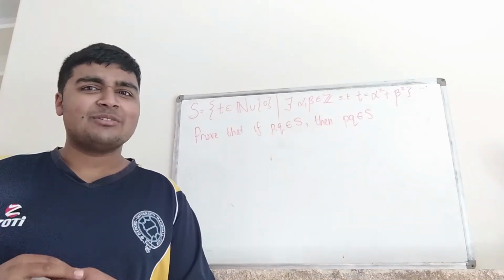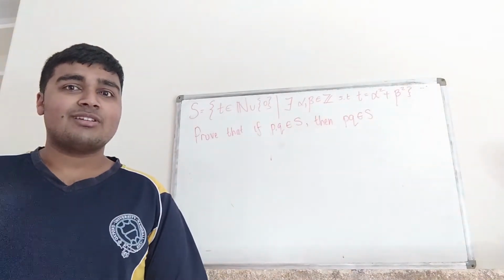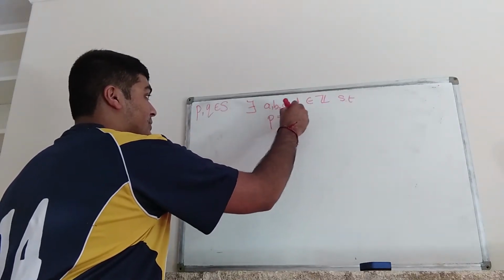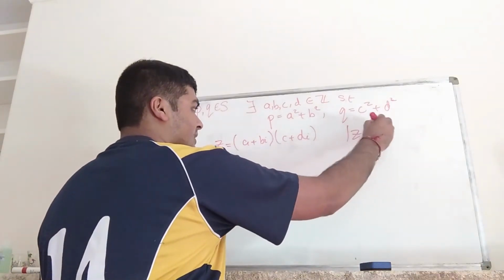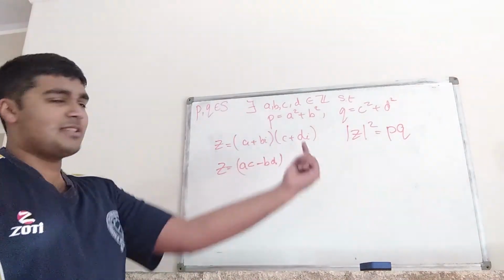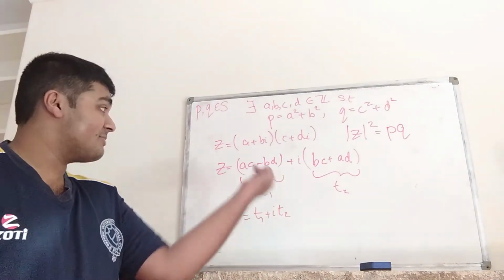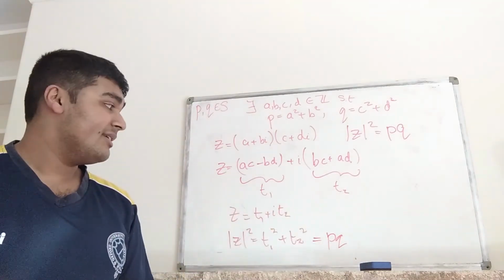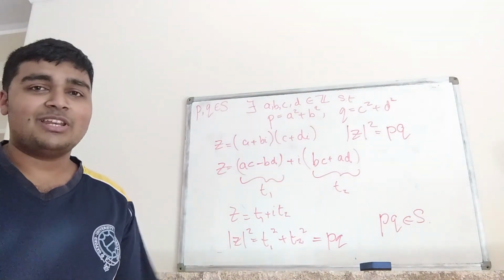Complex Numbers v Number Theory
Hi,

In this video I'll be solving a number theory problem using complex numbers.

Thanks.